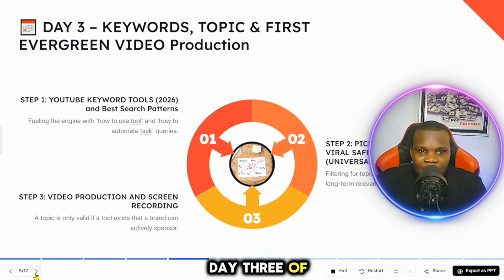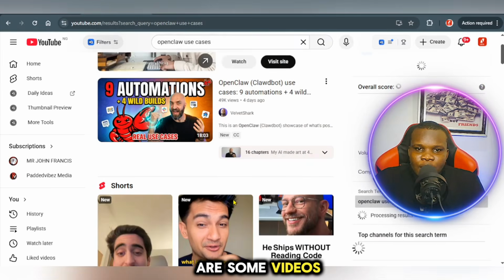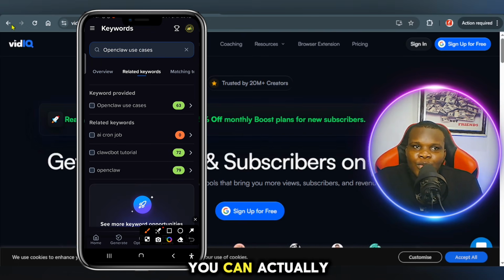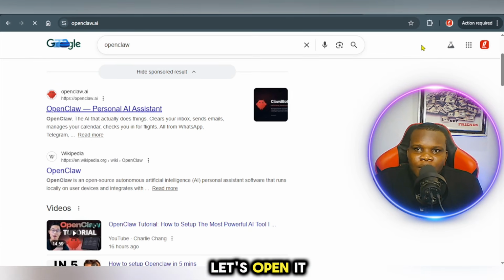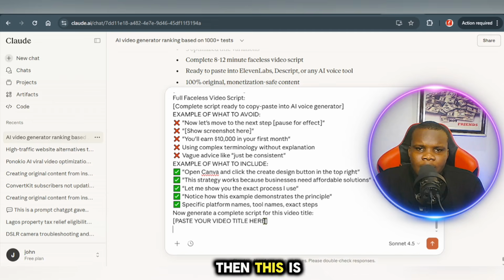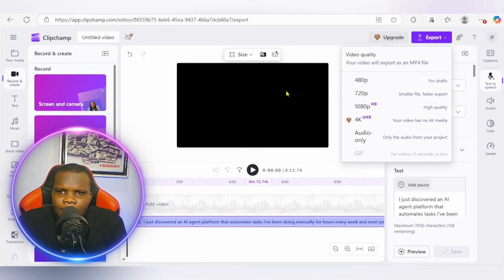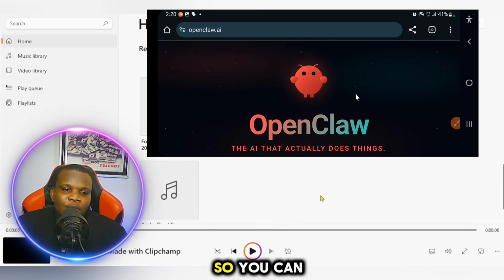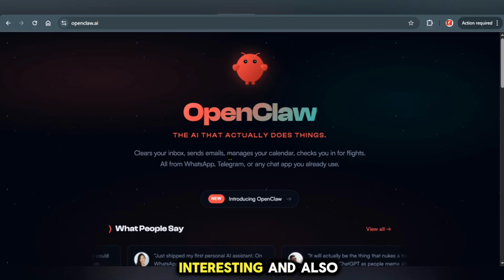2026 Faceless Channel H@ck(Day 3) Create USA Tech Videos With AI (Mobile & Laptop)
Welcome to Day 3 of our 7 Days YouTube Automation Challenge.

In this video, I’ll show you how to find high RPM keyword opportunities, create high-quality YouTube video scripts using AI pro prompts, and monetize YouTube videos the right way — all using your mobile phone or laptop.

You’ll learn:
– What high RPM keywords really mean
– How to find low-competition, high-value keywords
– Tools for YouTube keyword research in 2026
– AI pro prompts for writing original video scripts
– How to avoid low-quality AI content
– Monetization methods that work with YouTube automation
– Mobile and laptop workflow for beginners video production.

This tutorial focuses on long-term YouTube growth, originality, and monetization compliance.

📌 Comment your niche or keyword idea below
📌 Day 4 covers viral video structure and editing strategy